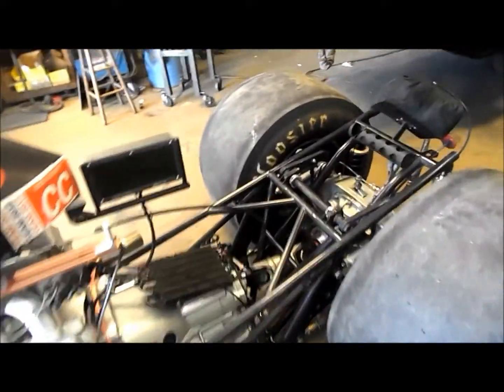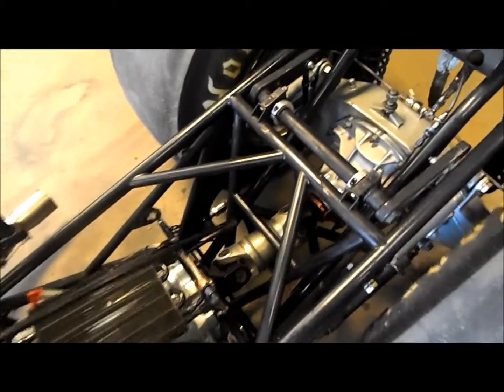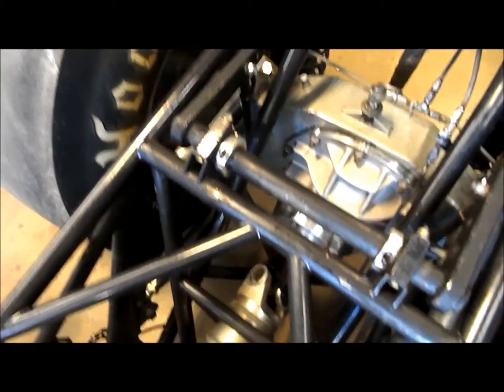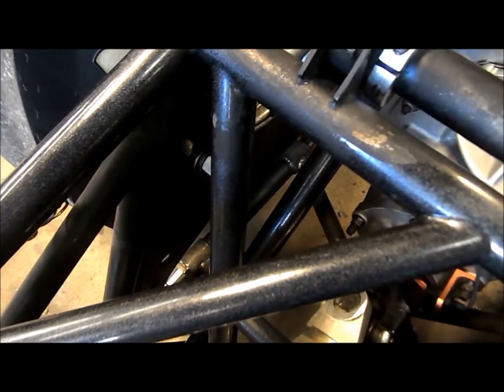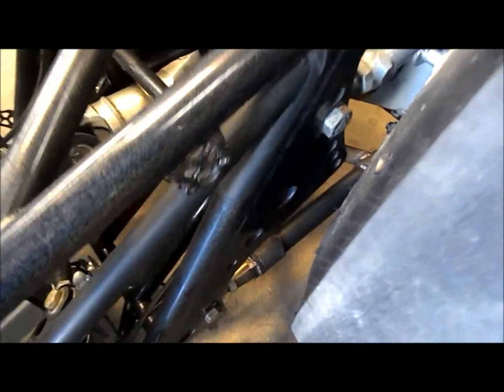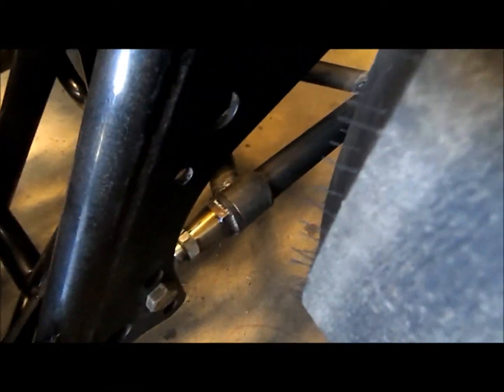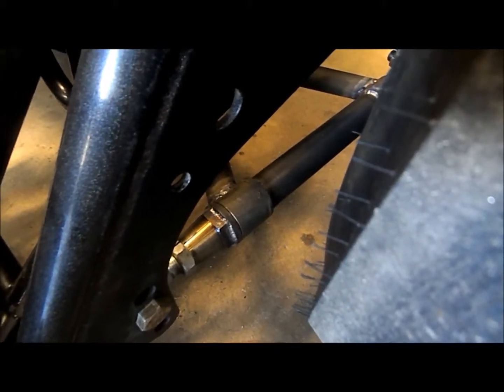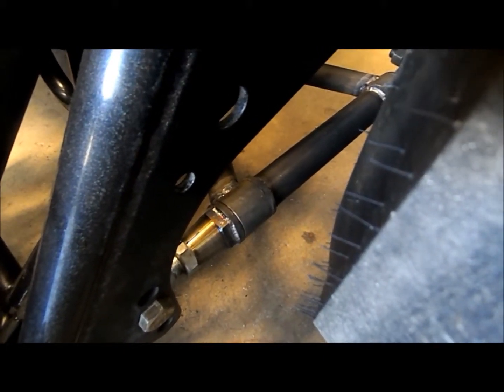Dragster Overview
Rob goes over the upgrades to Jeff;s dragester